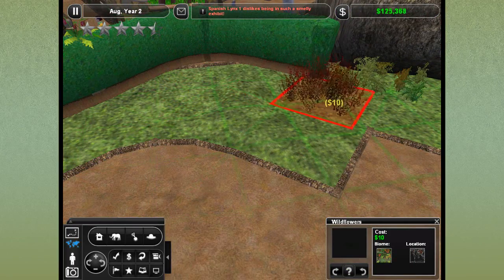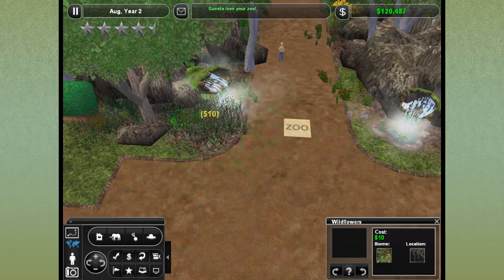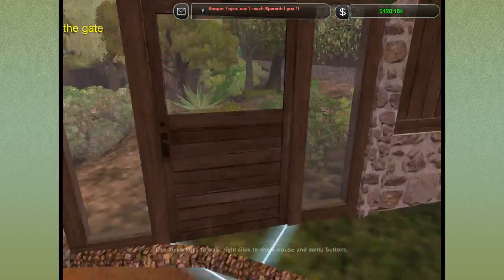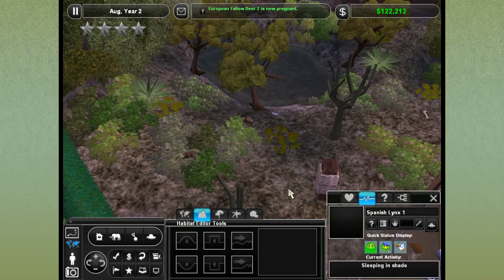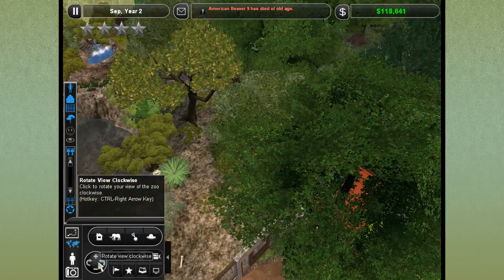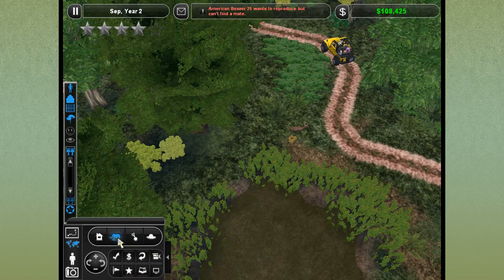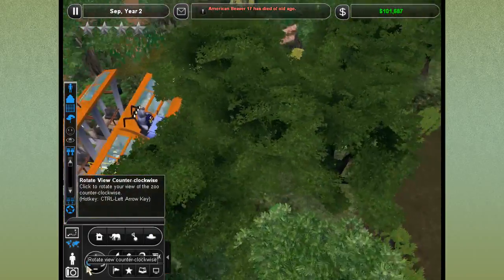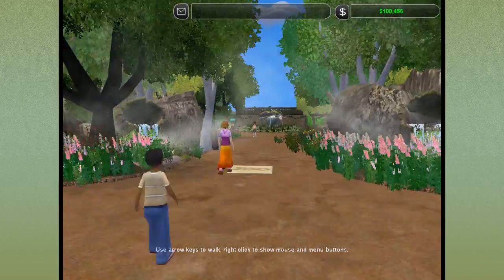World Zoo! European Wildcat Kittens!! - Episode #12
This multi-park zoo will cover every biome and animal type we can get our hands on! What kind of amazing exhibits and fascinating, educational animals will we be able to build up?